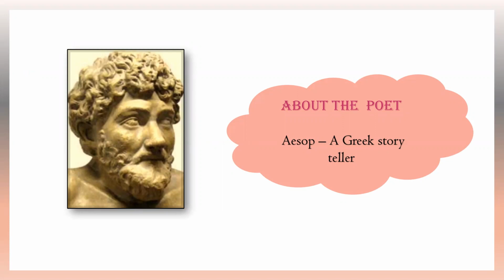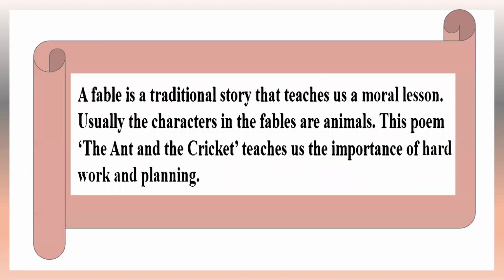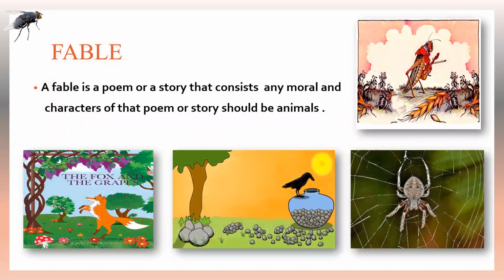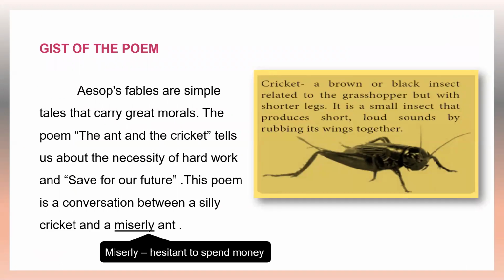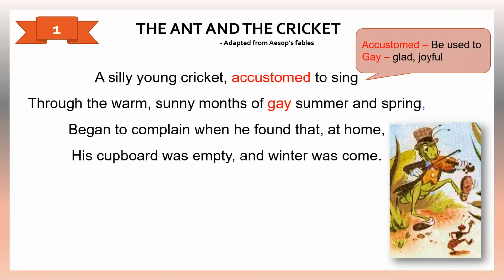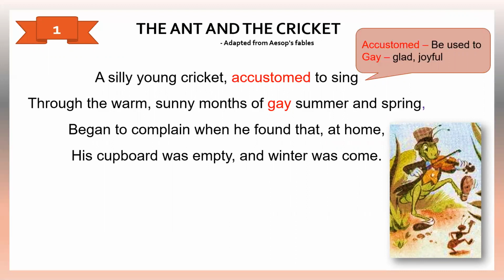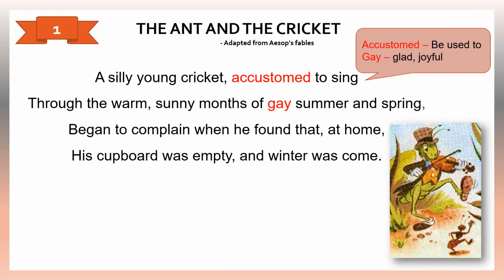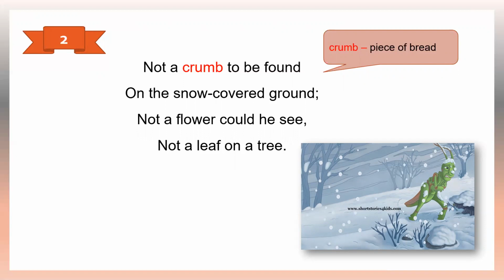December 11, 2020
the ant and the cricket